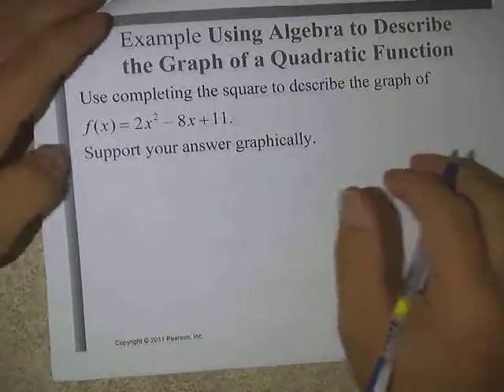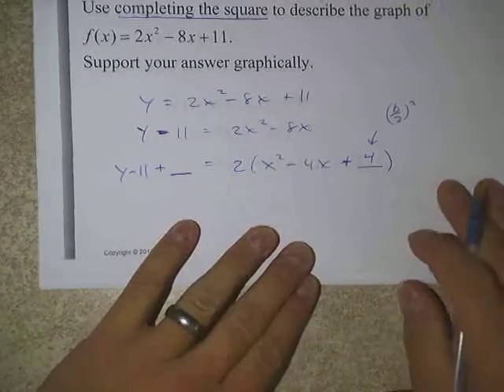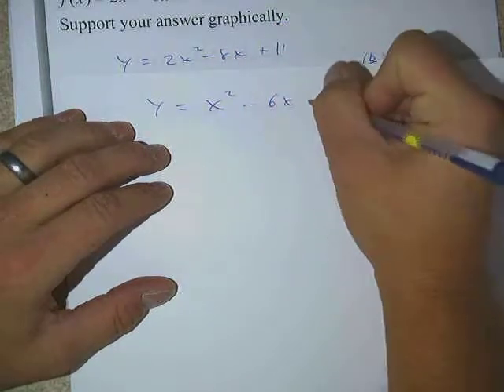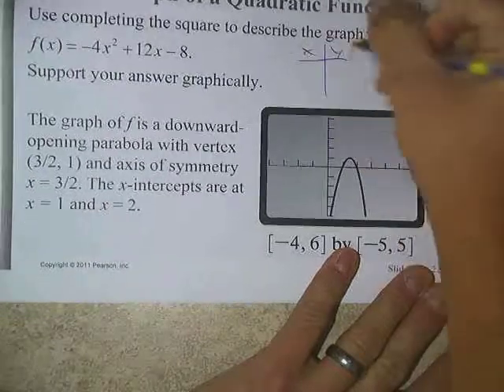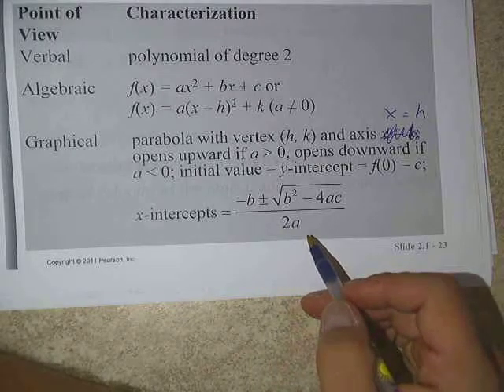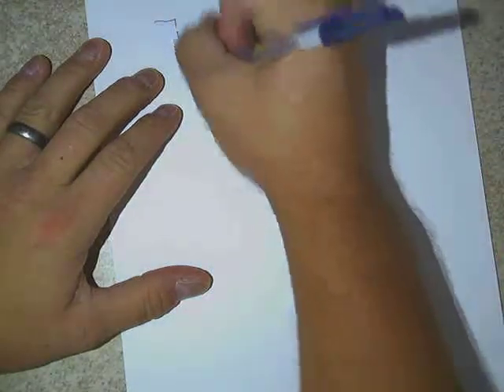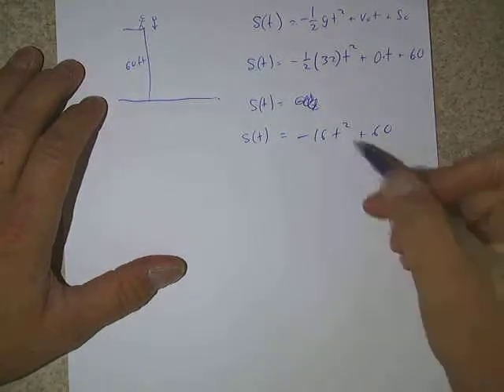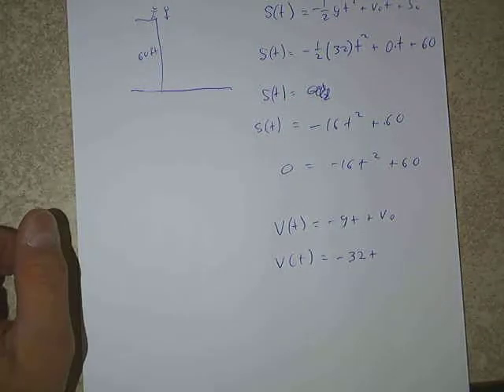PC sec 2 1 part 4